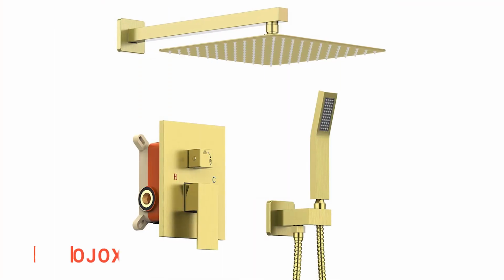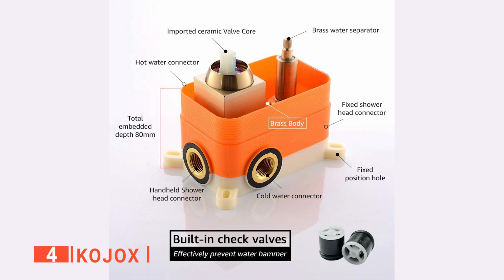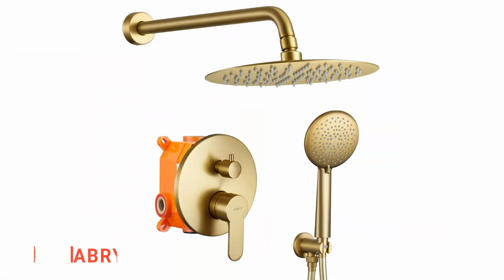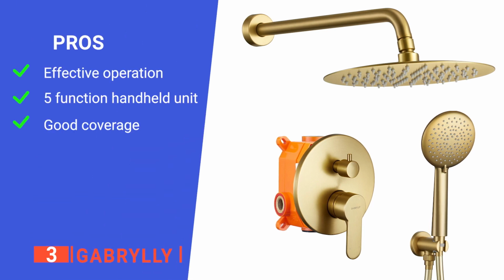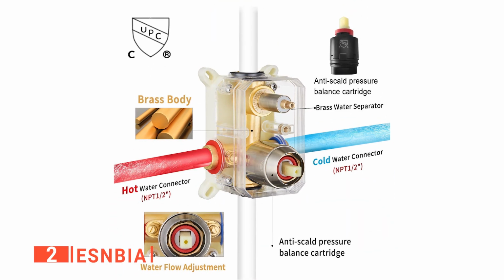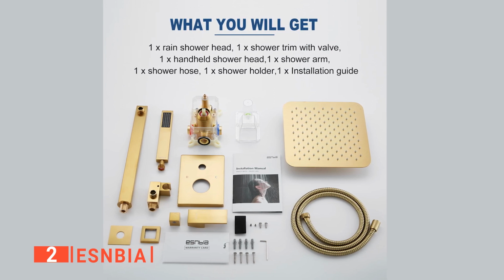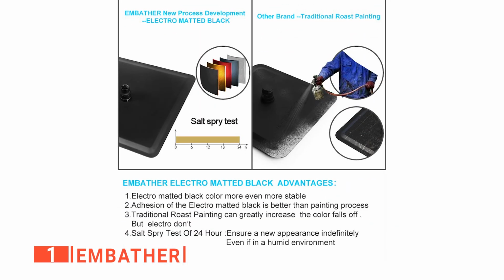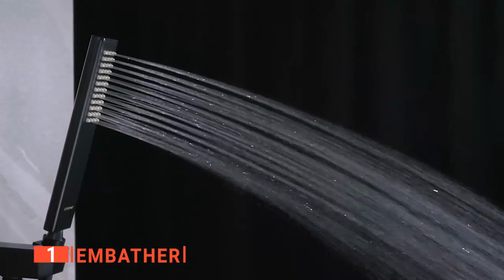TOP 5 Best High Pressure and Rainfall Shower Heads: Today’s Top Picks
High Pressure and Rainfall Shower Heads: Hey guys, in this video, we’re going to review the pros and cons of the top 5 best High Pressure and Rainfall Shower Heads for sale right now.

(paid links)
00:00 Intro
00:39 5️⃣ SR SUN RISE Luxury Rain Mixer
02:29 4️⃣ KOJOX
04:14 3️⃣ Gabrylly
05:44 2️⃣ ESNBIA
07:18 1️⃣ EMBATHER

High Pressure and Rainfall Shower Heads are useful for anyone needing to remodel their bathroom or just want an experience upgrade. When buying High Pressure and Rainfall Shower Heads, there are a few things to consider; quality, durability, ease of use, and features. So watch this video to find out which one is suited to your needs.

In today’s video, we are going to look at the top five best High Pressure and Rainfall Shower Heads available on the market today. We have made this list based on our own opinion, research, and customer reviews. We have considered their quality, features, and values when narrowing down the best choices possible. If you want more information and updated pricing on the products mentioned, be sure to check the links above.